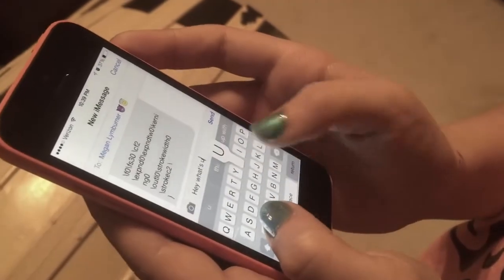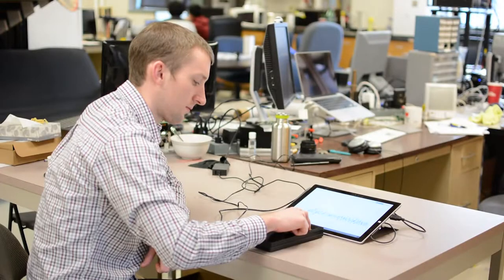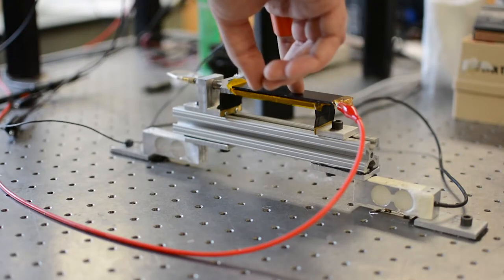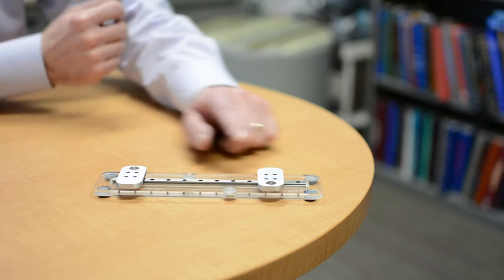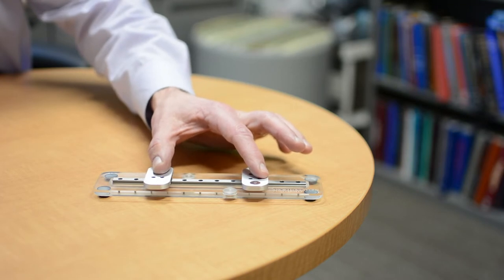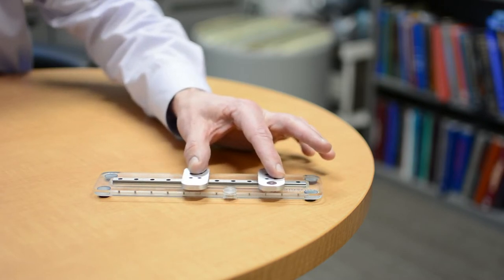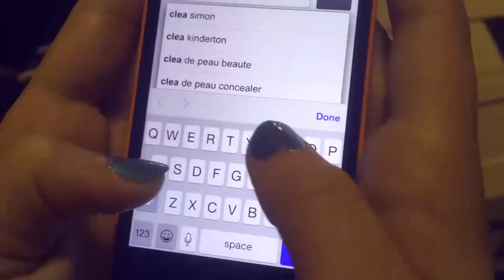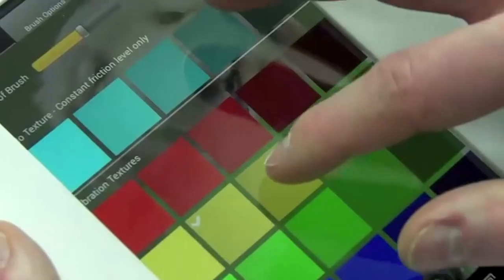Touch-Screens To Totally Tickle You Back Coming Soon | Video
A team of researchers from Northwestern and Carnegie Mellon Universities has uncovered fresh insights about how the brain makes sense of haptic or tactile feedback from fingertips.  This research could lead to flat screen technology that makes a virtual keyboard feel real.